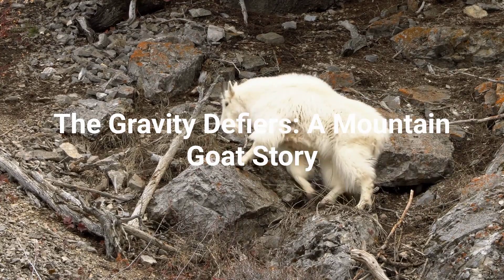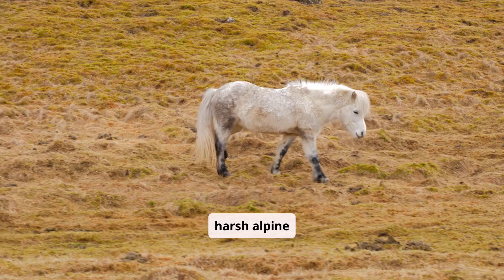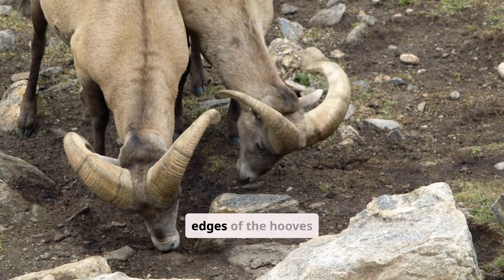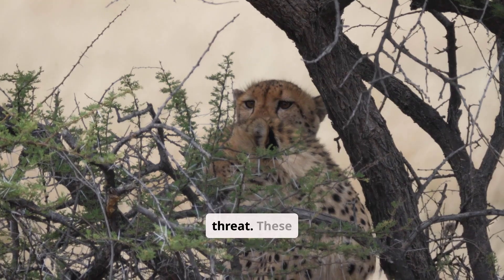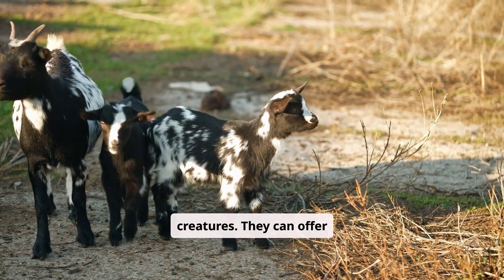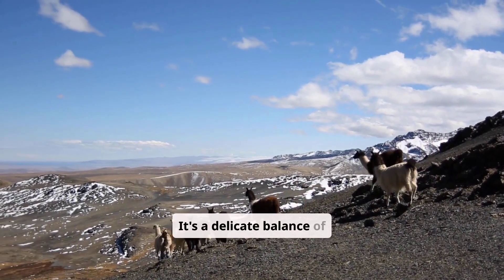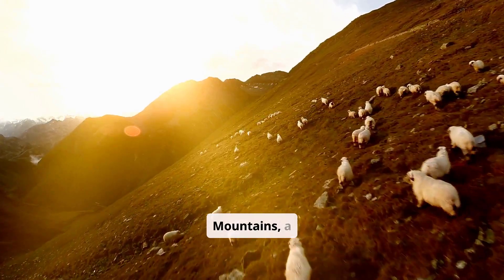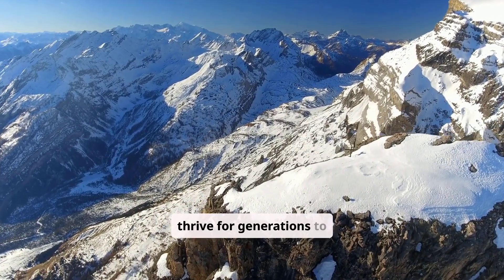The Gravity Defiers: A Mountain Goat Story of Survival and Skill!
🔬 Welcome to SciHub101!
Your Gateway to Science, Innovation & Curiosity

At SciHub101, we break down complex science topics into fun, visual, and easy-to-understand videos. From mind-blowing facts to deep dives into space, biology, physics, and tech, we’re here to spark curiosity and fuel your inner scientist. 🌌🧪

Explore in-depth articles, science explainers, and bonus content.

✔️ Weekly uploads
✔️ Visual storytelling with AI & animation
✔️ Educational and entertaining
✔️ Perfect for students, science lovers & curious minds

🌐 Visit SciHub101.com for more knowledge

Description:
High above the clouds, where cliffs seem impossible to climb, lives nature’s ultimate rock climber—the mountain goat. 🧗‍♂️🐐 These incredible animals defy gravity with ease, scaling near-vertical cliffs and narrow ledges with unmatched precision. But how do they do it? Discover the secrets behind their specialized hooves, muscular build, and fearless spirit in this breathtaking story of balance, bravery, and survival. 🌄✨